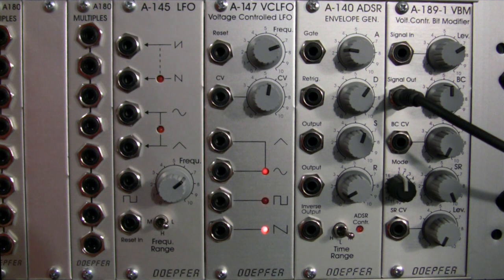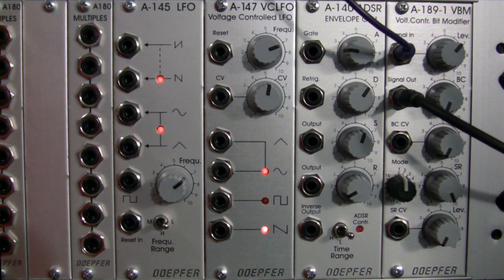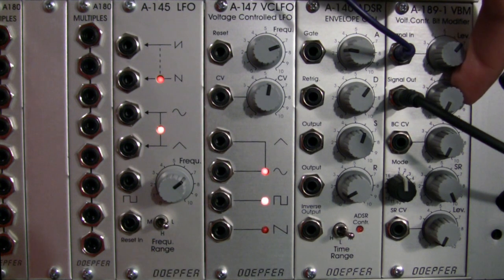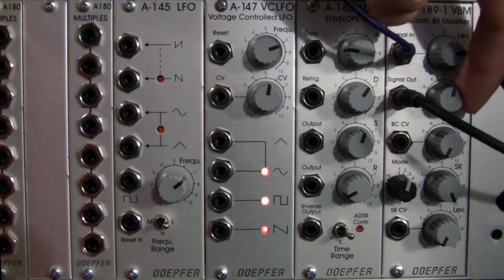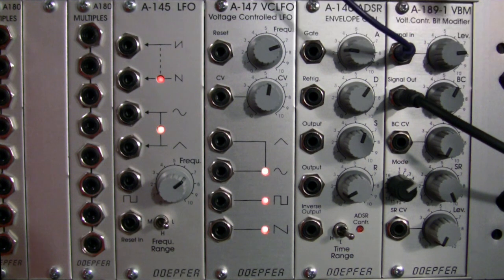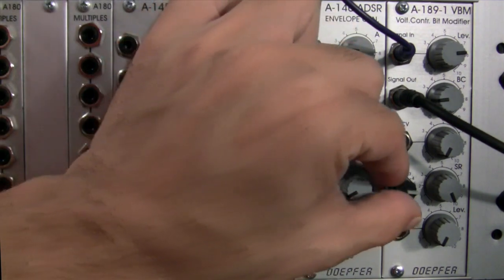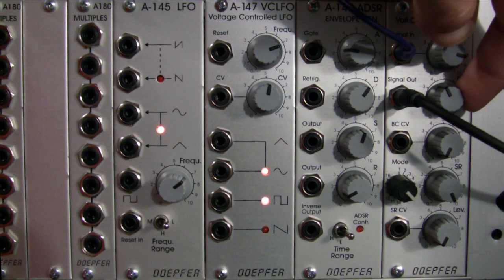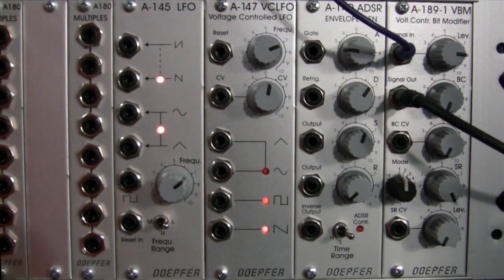Doepfer A189-1 VC Bit Modifier-Bit Crushing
Demonstration of the bit crushing capabilities of the Doepfer A 189-1 VBM Voltage Controlled Bit Modifier.Next Video: Demonstrates of the sample rate modifications of the Doepfer A 189-1 VBM Voltage Controlled Bit Modifier on audio Music Track"Texas" by Merryman, used with permission from James Merryman.